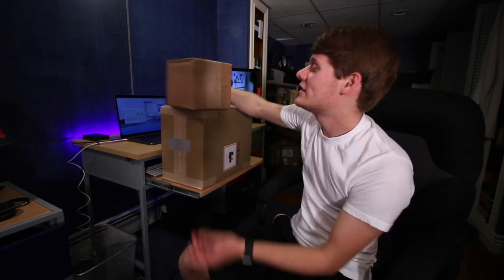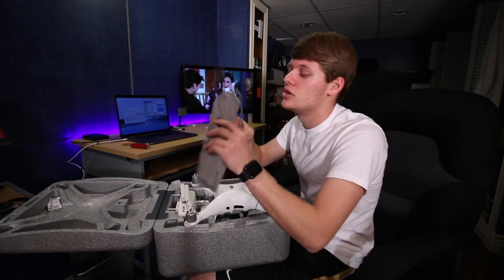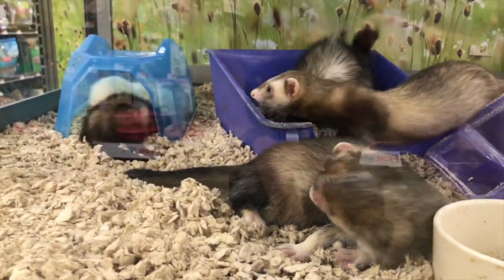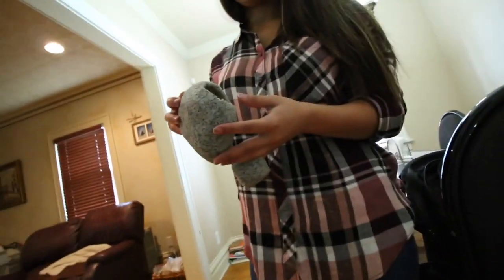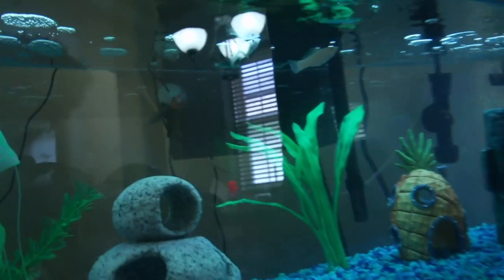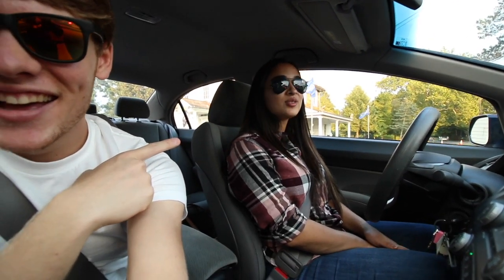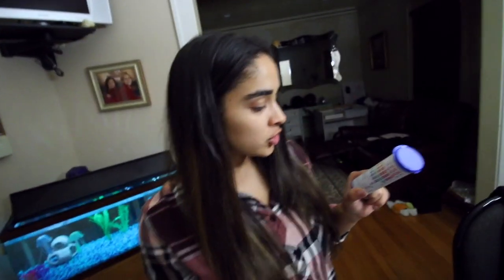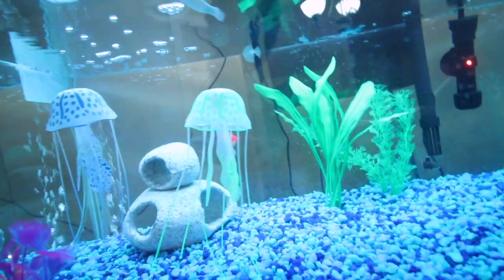Phantom 4 Pro Unboxing!!!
Finally bought a new drone after selling my Phantom 4 back in Brazil. I upgraded to the Phantom 4 Pro.

My Gear:

Main Camera——Canon 70D with 10-18mm wide angle lens OR 18-135mm lens and Rode Mic

Other Camera——iPhone 7